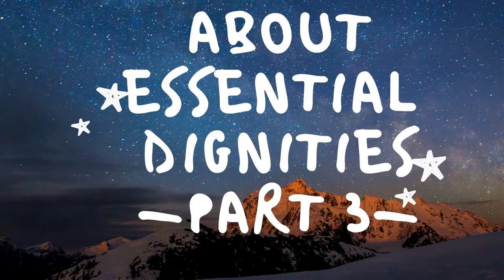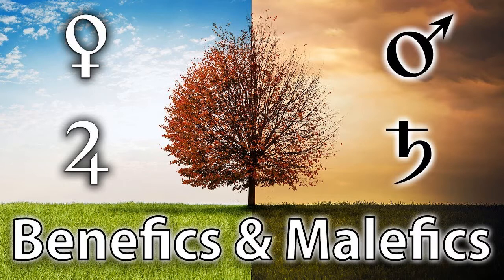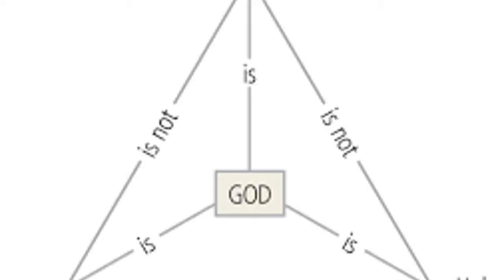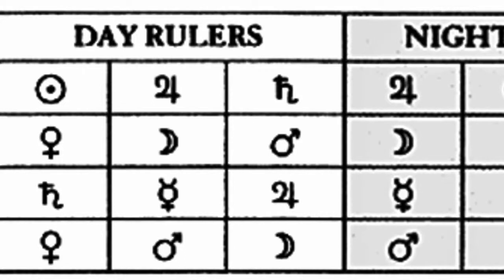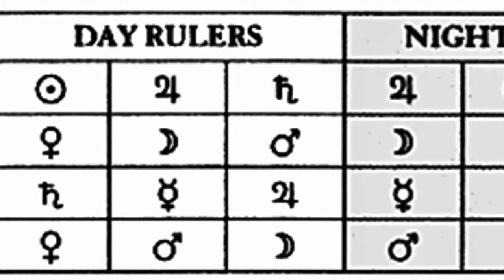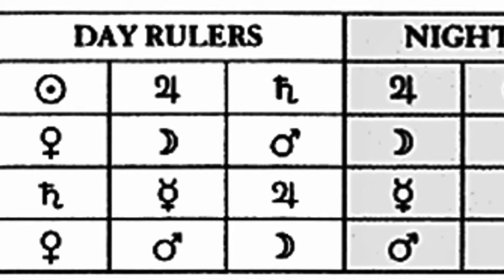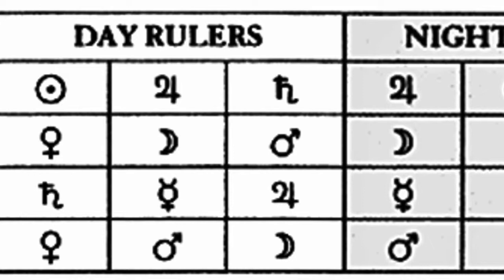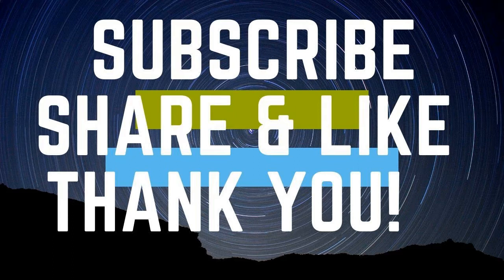DIGNITIES OF PLANETS I PART 3 I TRIPLICITY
In this astrovlog I am talking about an essential dignities in astrology - TRIPLICITY